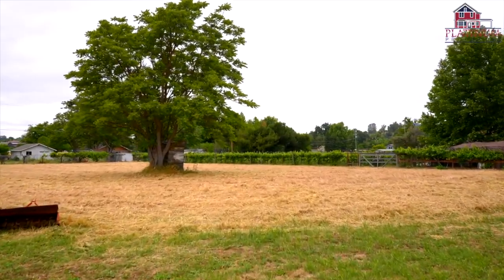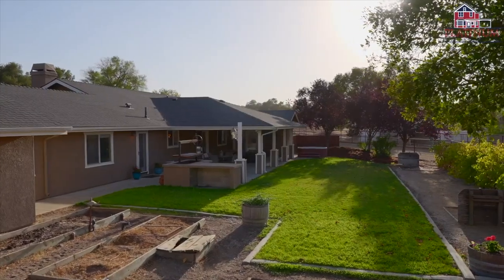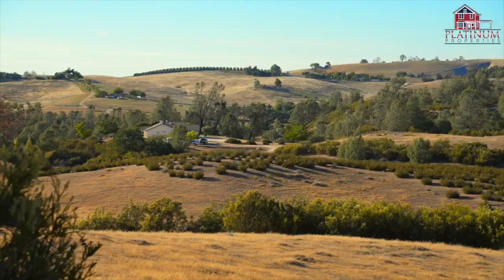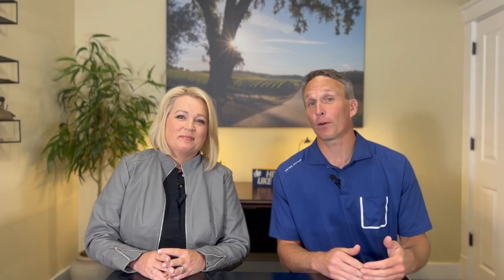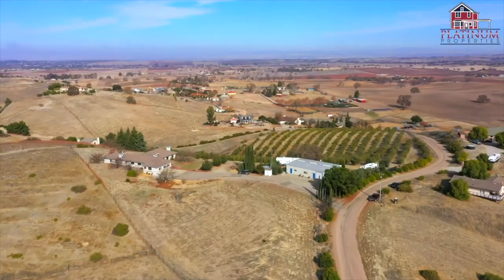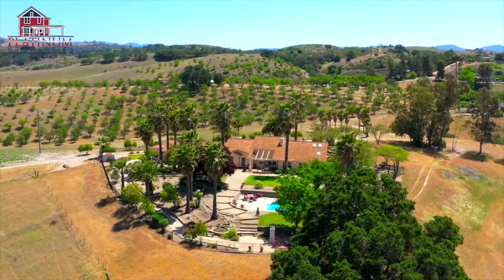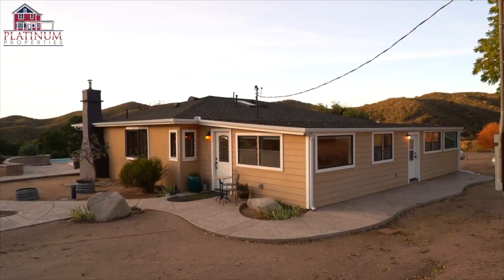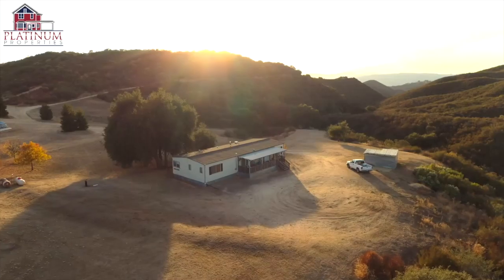Paso Robles Real Estate - With Land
Have you got some ranch dreams? If you dream of chickens and grape vines
and space to roam, this vHave you got some ranch dreams? If you dream of chickens and grape vines
and space to roam, this video is for you. We will cover wine country
neighborhoods that offer land, and tips for ranch living!

0:00-0:49 Intro to Ranch Living
0:50-6:56 Neighborhoods
6:57-8:13  Water
8:14-8:55 Internet
8:56-10:01  Septic Systems
10:02-11:49 Maintenance
11:50-12:37 What's the best size of land?
12:38-13:03 FREE Relocation Guide

Or listen to any of our Podcasts on your favorite podcast app: RODA TEAM REAL ESTATE

Heather Roda & Colin Broadwater
The Roda Team @ Platinum Properties
PlatinumTeamProperties.com
License #01353261